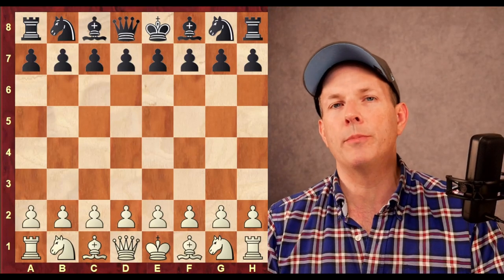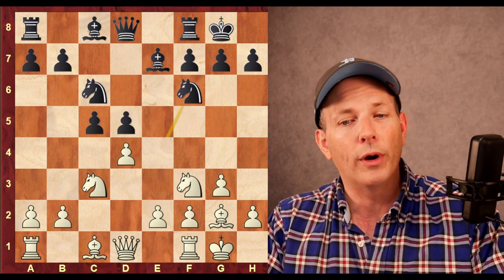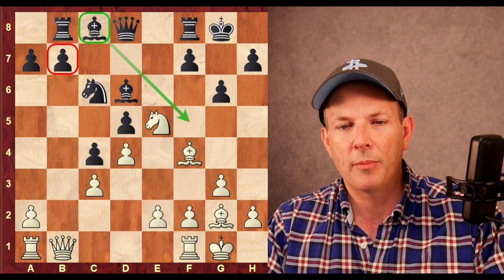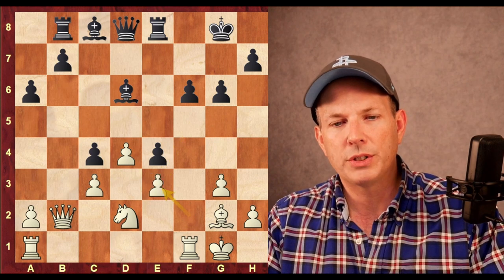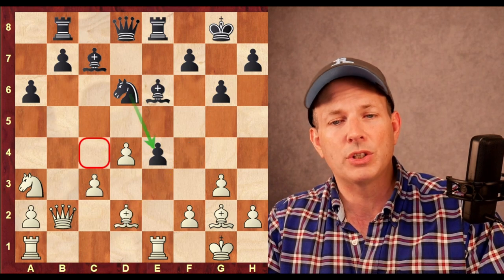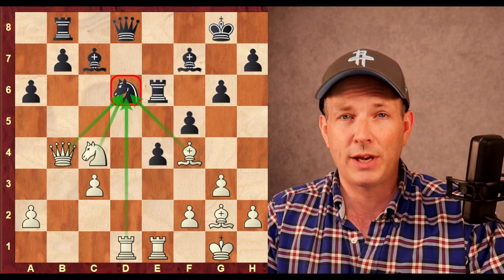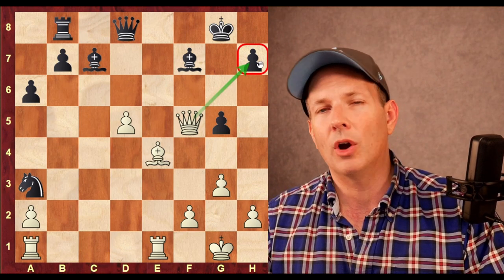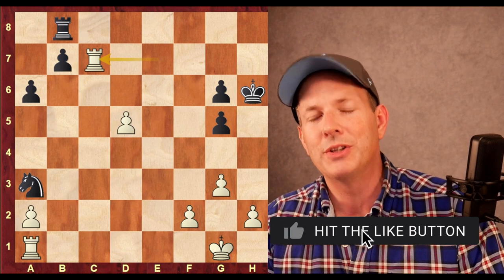Alireza Shows How to Make the King Sweat!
Alireza Firouzja is continuing his impressive performance in the St. Louis Rapid and Blitz. In this game Alireza Firouzja is playing blitz against Sam Shankland. Sam Shankland plays well, but leaves his king a little airy. Can Alireza Firouzja take advantage of the kingside weakness? Tune in to find out!
Alireza Firouzja vs. Sam Shankland